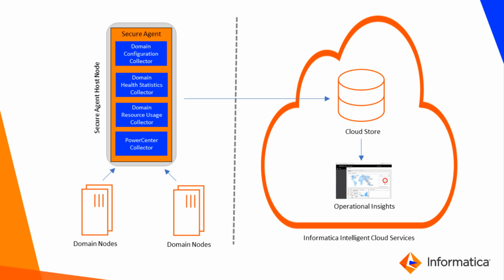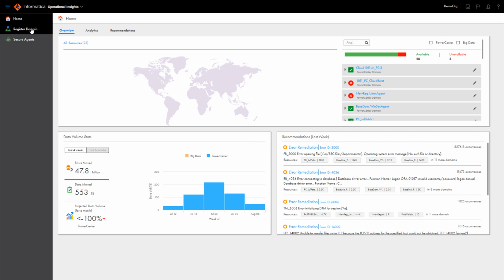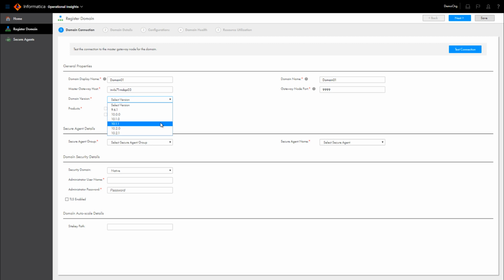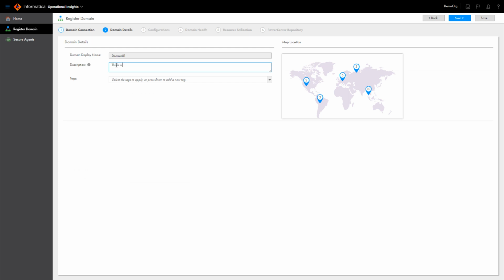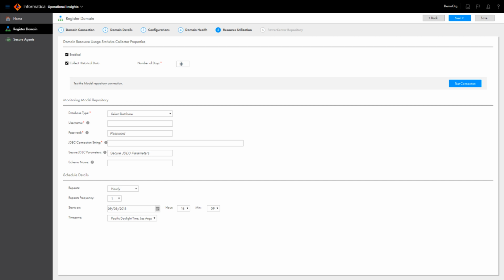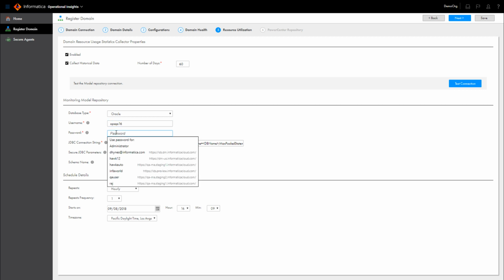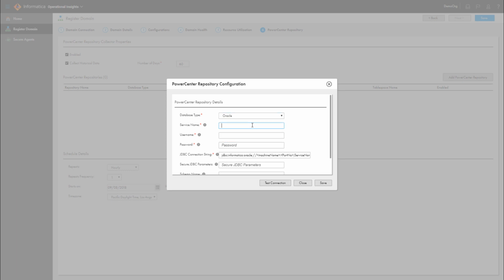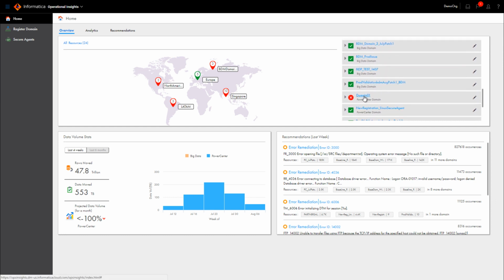Registering a PowerCenter Domain with Informatica Operational Insights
Learn how to register a PowerCenter domain with Operational Insights.